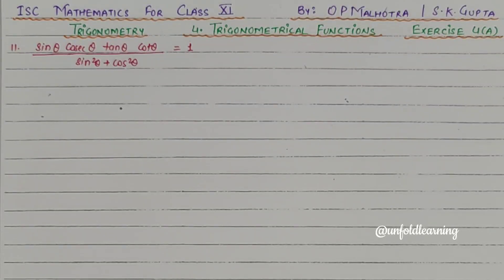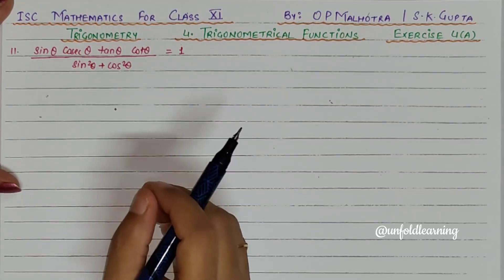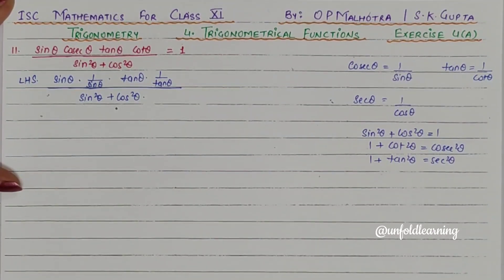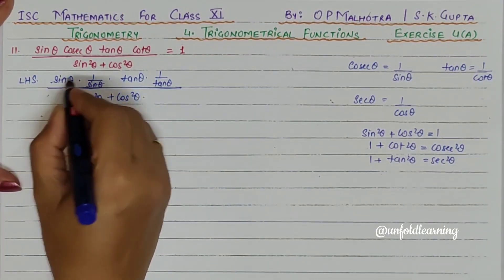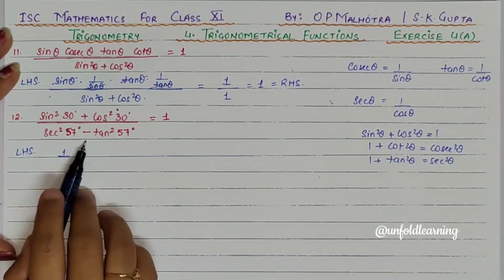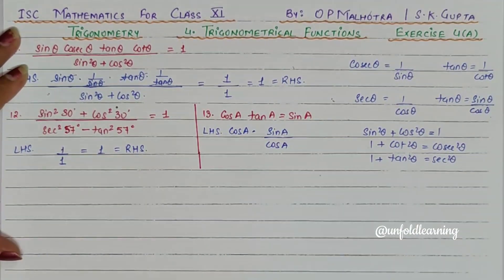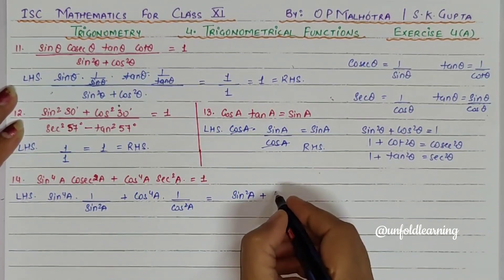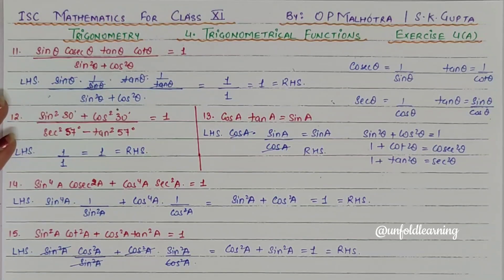Trigonometry | 4. Trigonometrical functions | Exercise 4(a) | ISC | Class 11| S Chand Publication